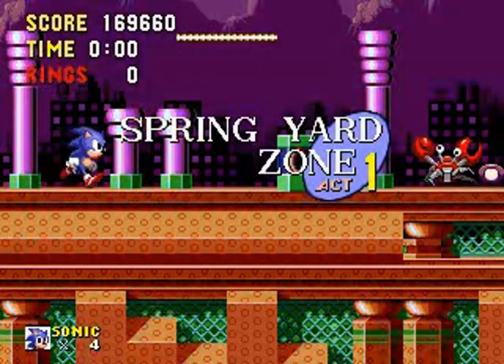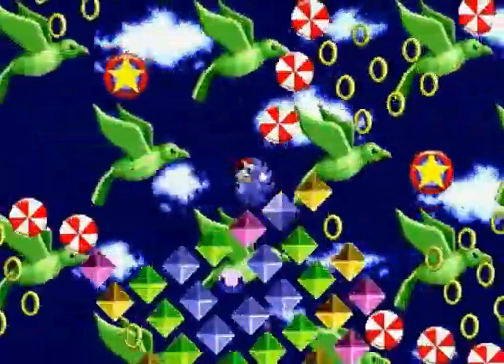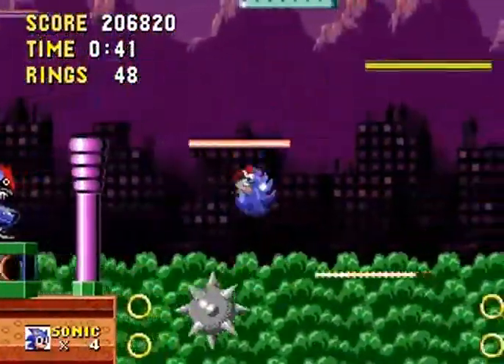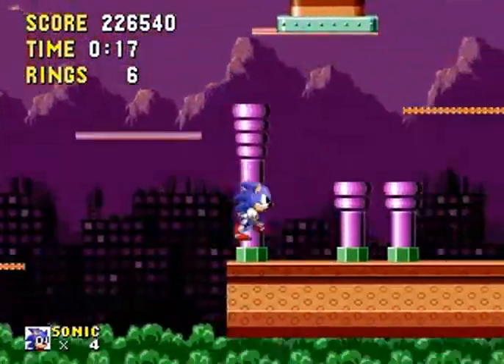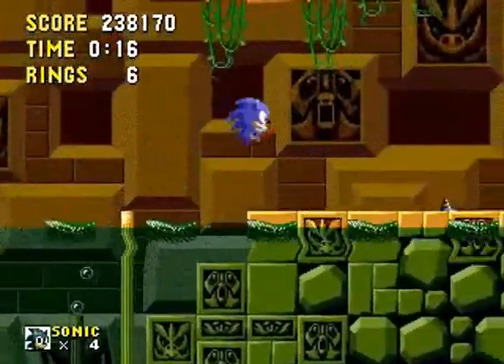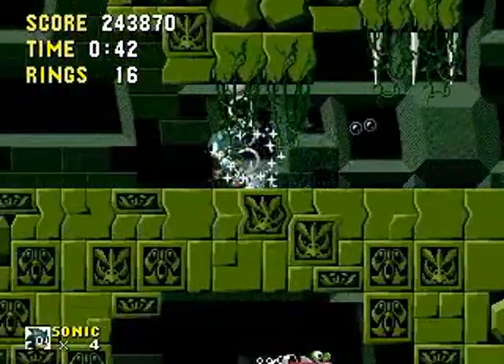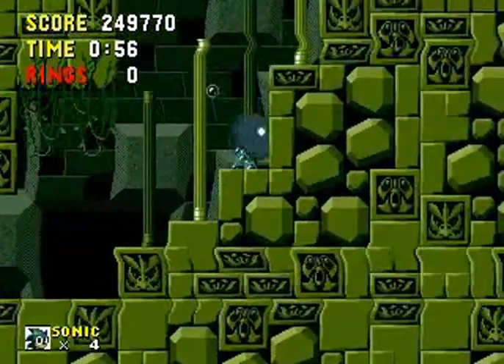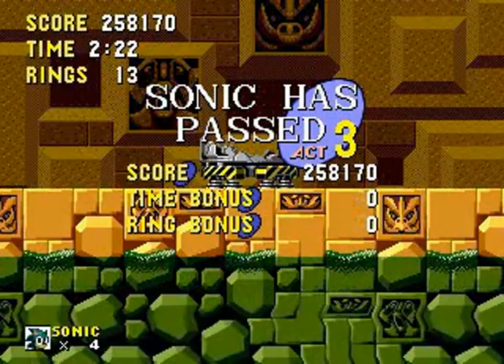Let's Play Sonic The Hedgehog #02 IT'S NOT THAT HARD GUYS JESUS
In this part, we tackle Spring Yard and Labyrinth Zone and continue to collect more Chaos Emeralds. I also completely destroy Labyrinth Zone, proving it's nowhere near as hard as you pansies think it is. Enjoy!